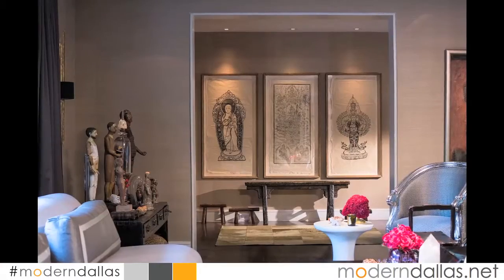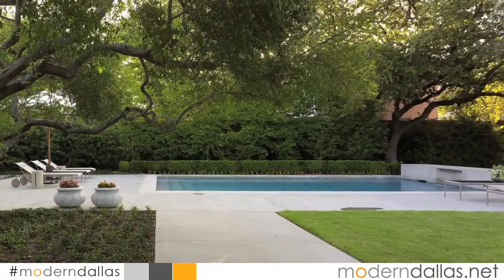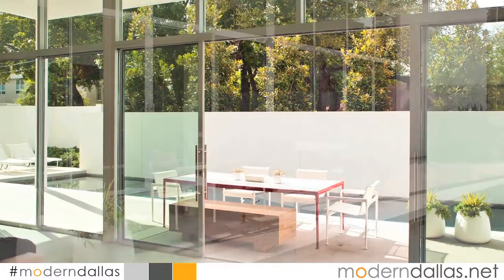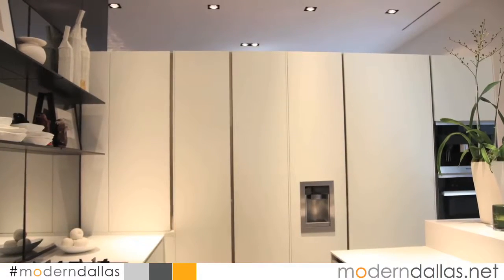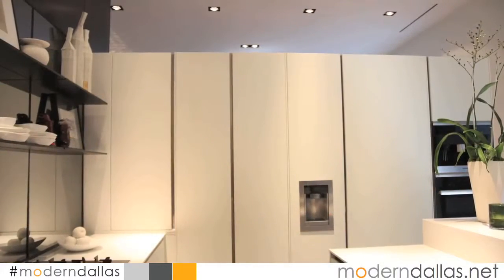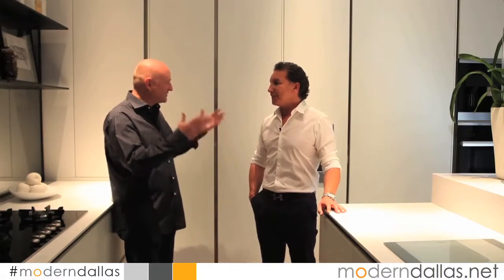Ornare Dallas_Entrevista Arquitetos